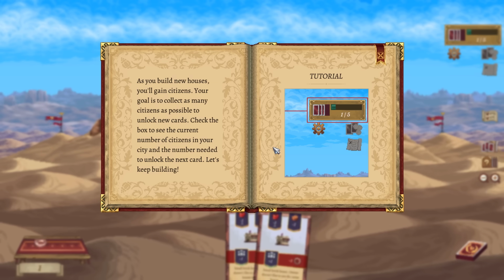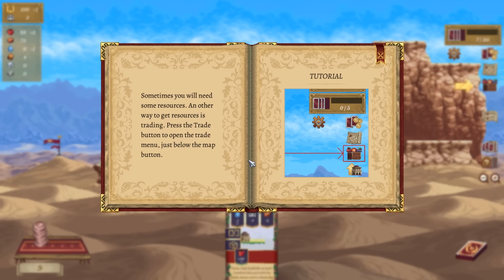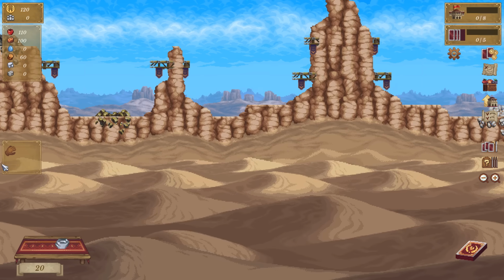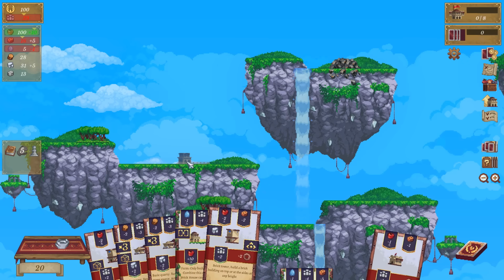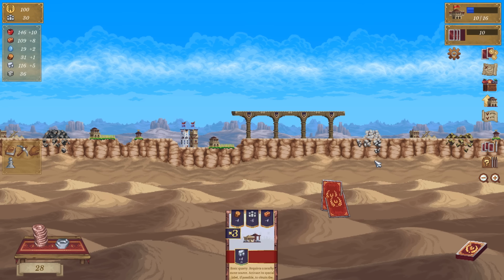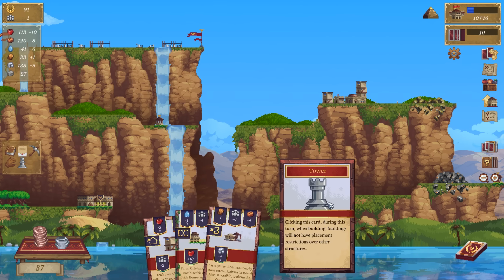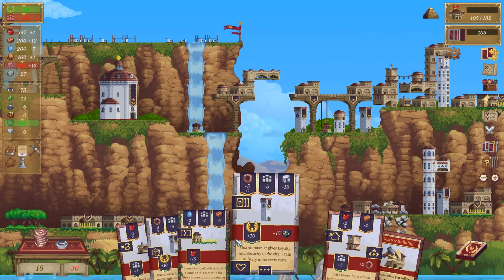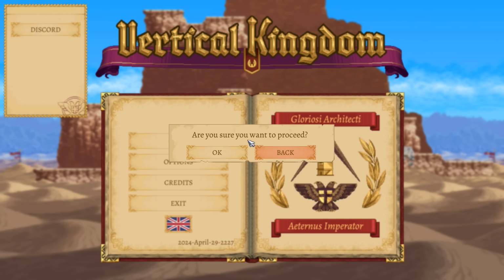Vinny - Vertical Kingdom (Card City Builder Roguelite)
Vinny Vinesauce plays Vertical Kingdom a card-based city builder roguelite with a twist - you can only build vertically!

Recording date: May 6th, 2024